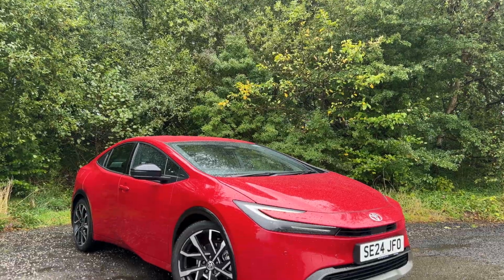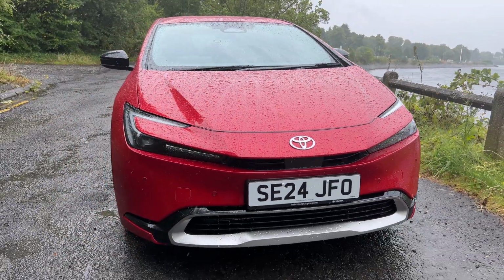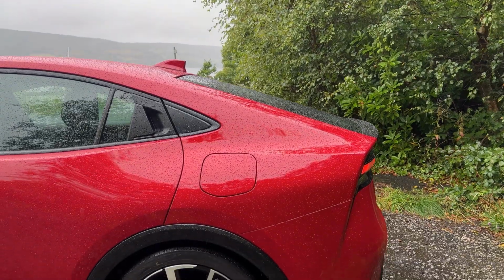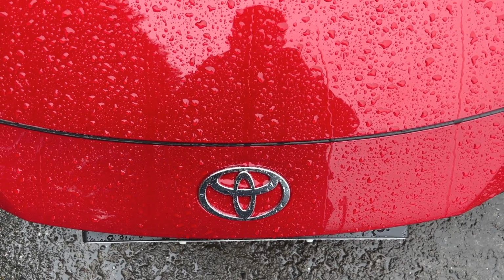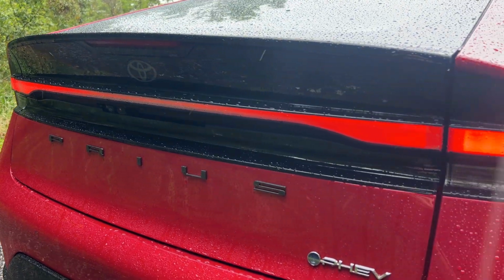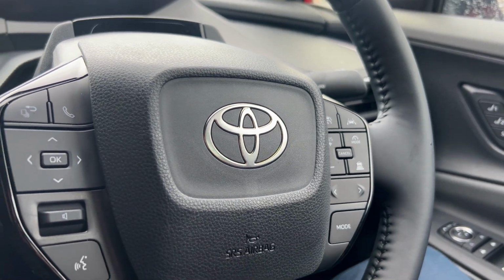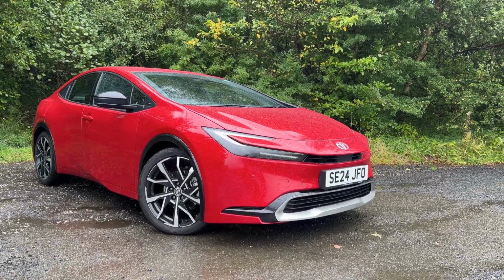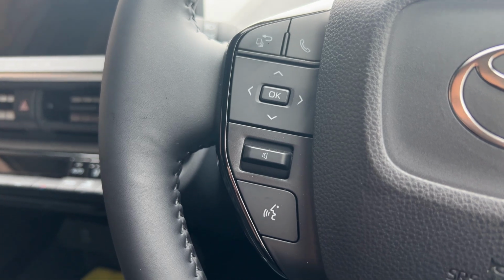New Toyota Prius 2024 (PHEV, plug-in hybrid) UK Review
2024 Toyota Prius. New Toyota Prius PHEV.
Welcome to the all new Toyota Prius Plug in Hybrid (PHEV). This is all new for 2024 to the UK market. The model shown is an Excel trim with Scarlett paint - just over £40k as tested.
A big thank you to Helensburgh Toyota for loaning this Prius.
Sit back Lexax and enjoy this Toyota Prius PHEV  1st drive video.

Chapters:

0:00 Introduction
1:00 Exterior
2:10 Driving
6:50 Outro